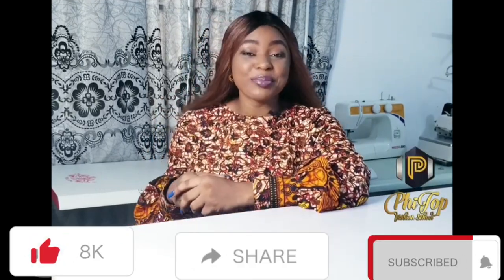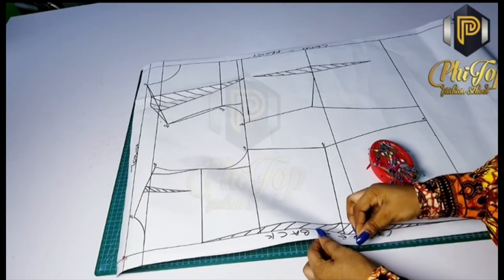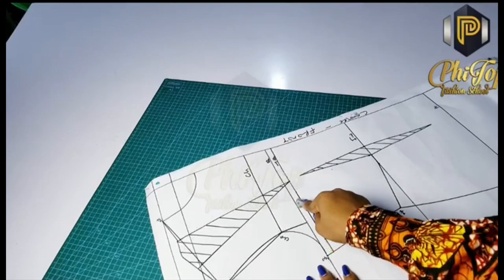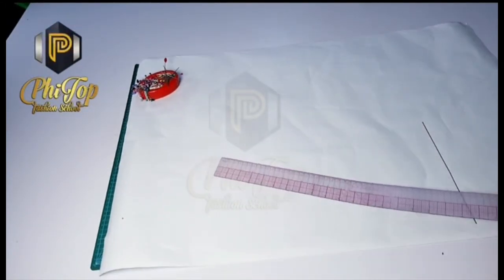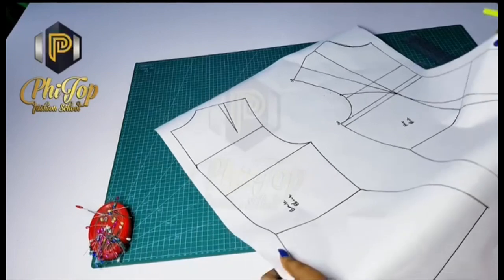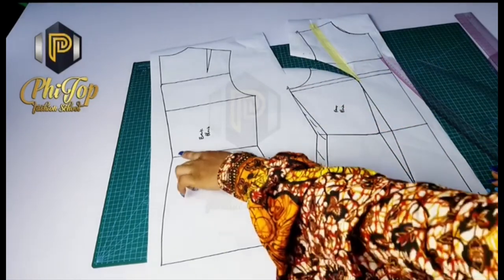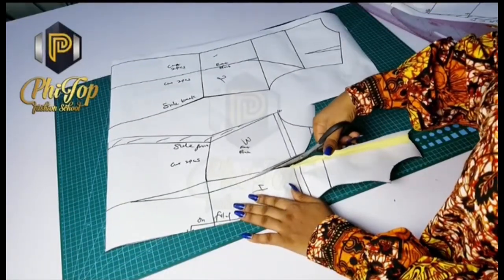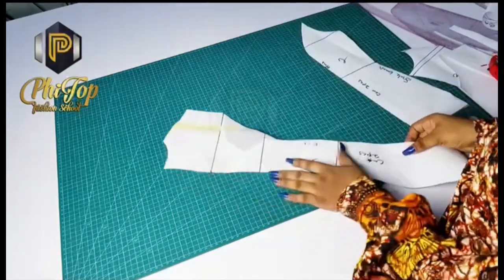ARMHOLE PRINCESS DART PATTERN (part 1)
Hello Creatives. This video is long overdue. I’m happy it’s finally here. If you have been battling with how to make a dress with armhole princess dart, here’s the ultimate solution.